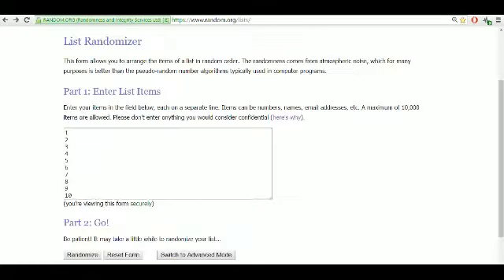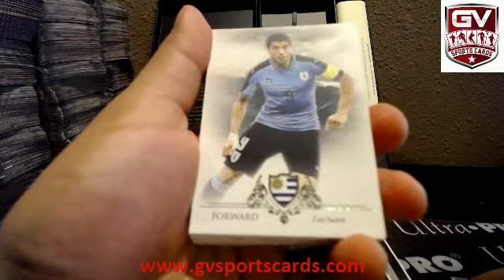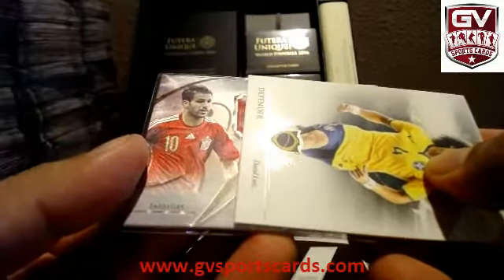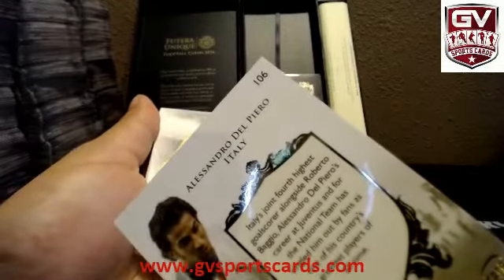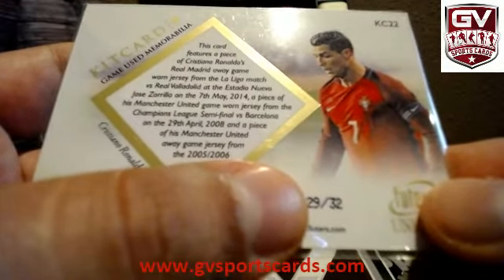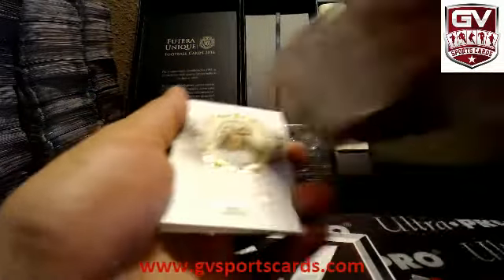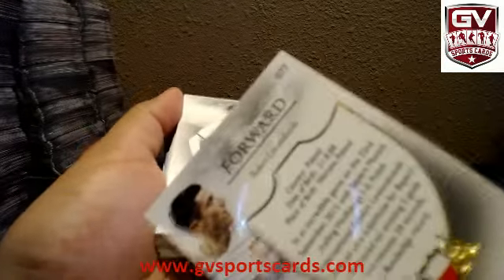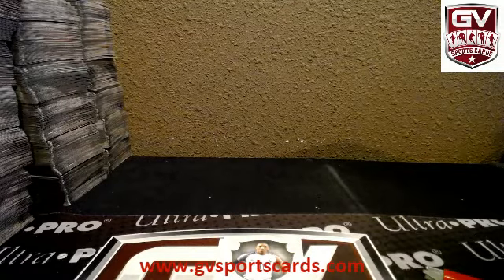2016 Futera World Football Unique Soccer Display Box Break Random Serial Number #22